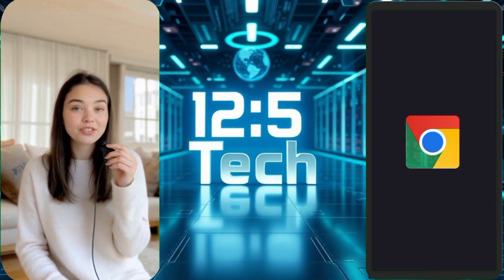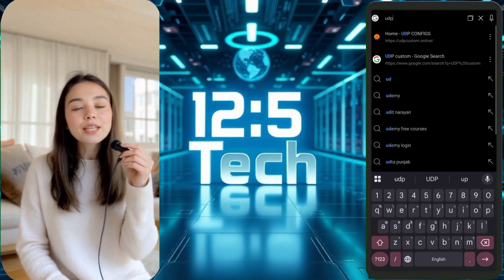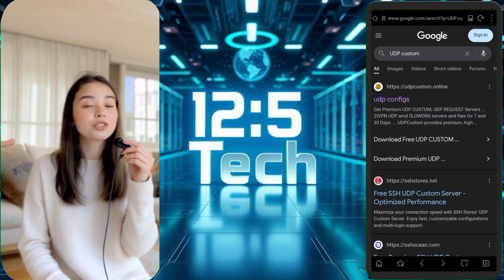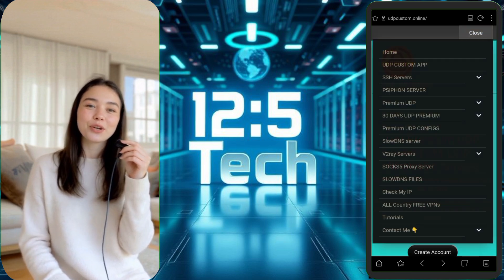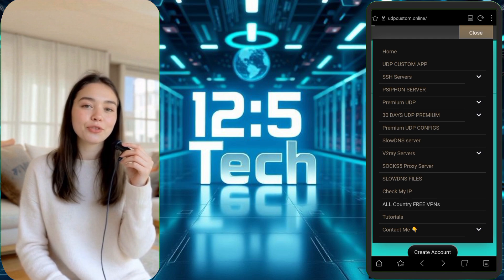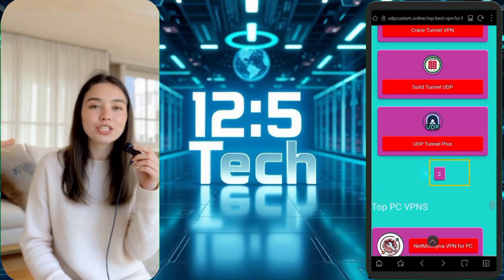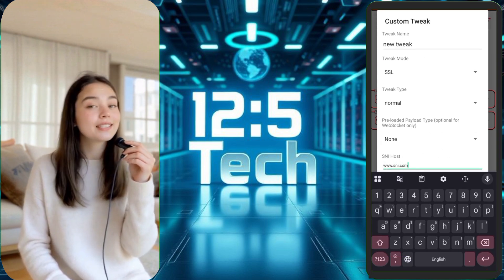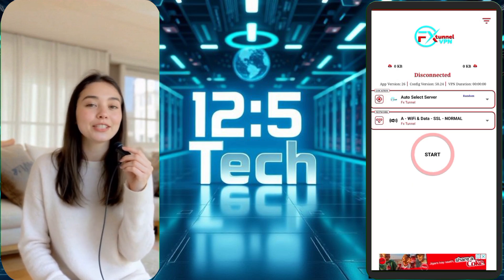New Best FREE VPN | All Country Working 🔥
In this video, we’ll walk you through how to download, install, and use FX TUNNEL VPN from the UDP CUSTOM website. Learn how to choose from high-speed servers, configure protocol tweaks, and ensure secure and unrestricted internet access. Whether you're a beginner or looking for a fast and private VPN experience, this step-by-step guide has everything you need.

   ▶️ 125tech.online